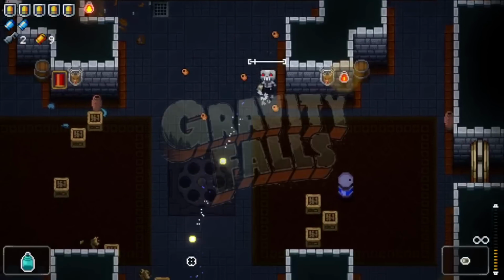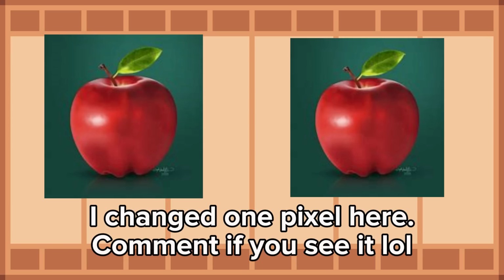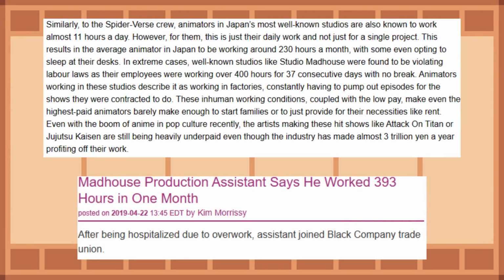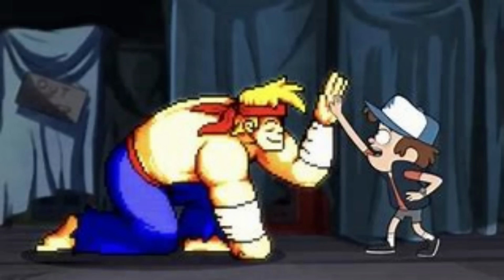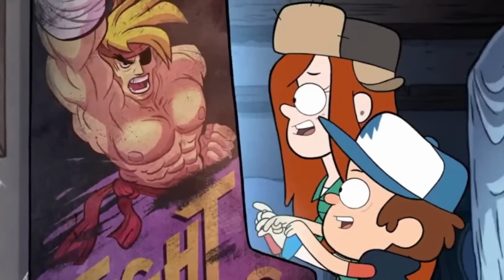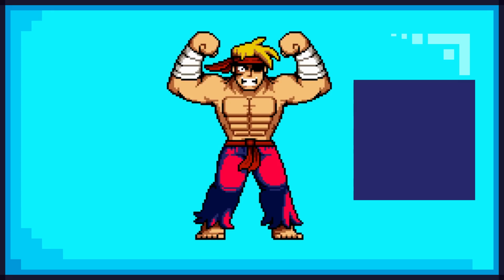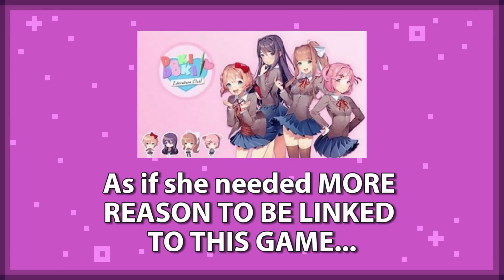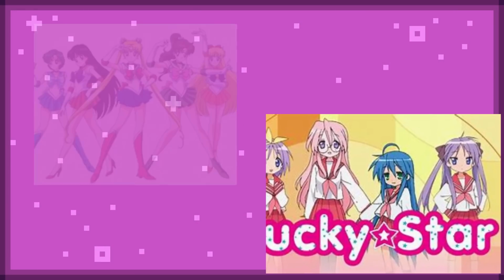How Gravity Falls NAILED Pixel Art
We barely ever see pixel art in the world of animated TV shows, but Gravity falls is one of the rare exceptions to this rule, and it pulls it off amazingly. Let's see why!